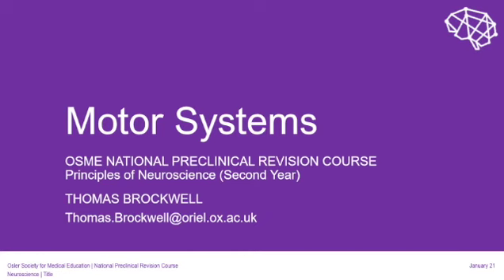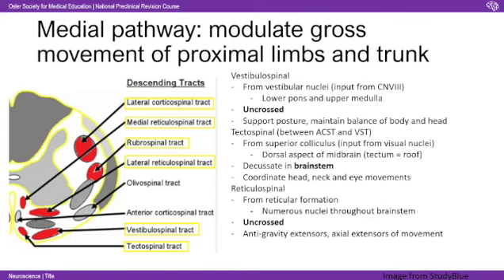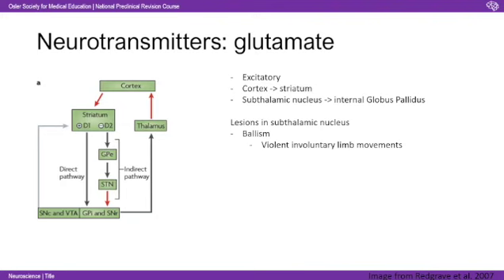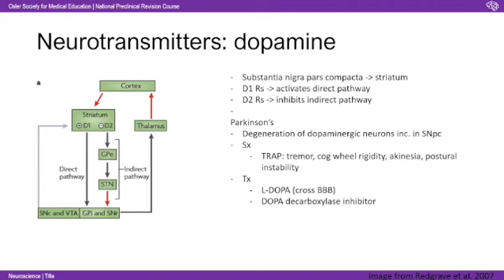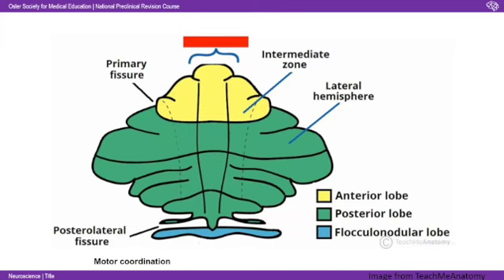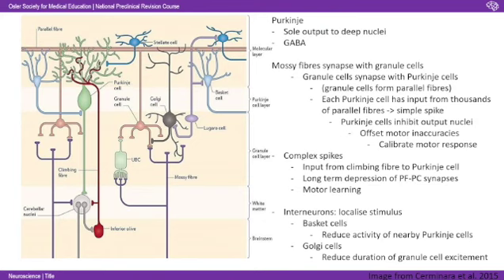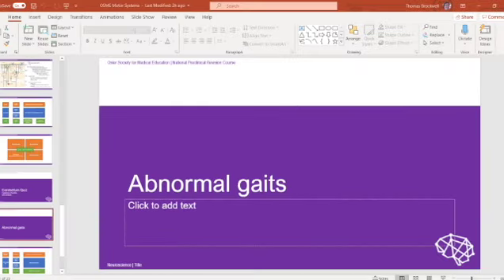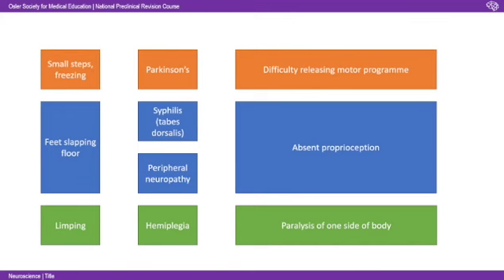Motor systems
In this lecture in the second year revision series, Thomas covers the descending pathways through the spinal cord, the basal ganglia, cerebellum and a few key causes of gait abnormalities.